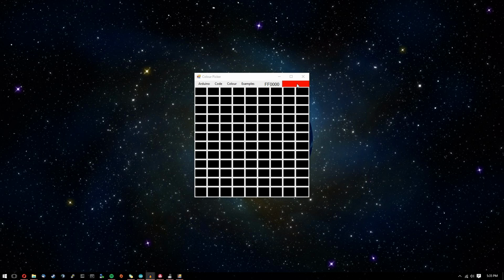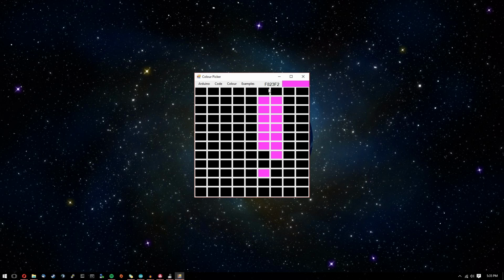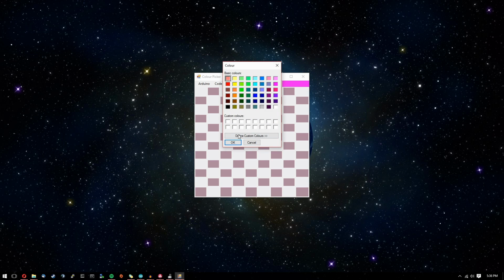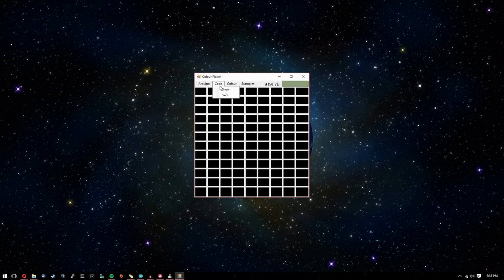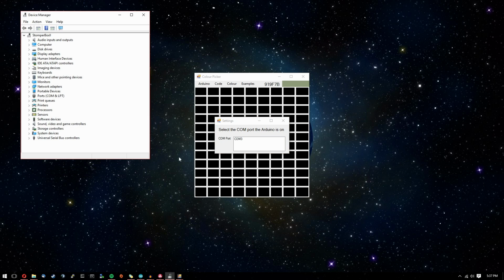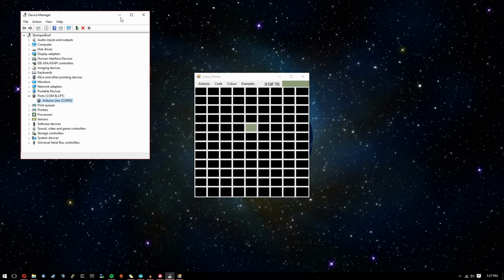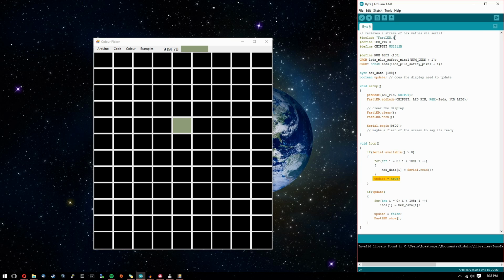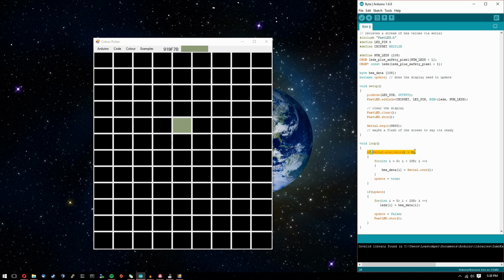LED Controller for WS2812B LEDs (C#) - WIP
Just a quick video showing off an application I have been developing to control a matrix of WS2812B LEDs from a computer and an Arduino.